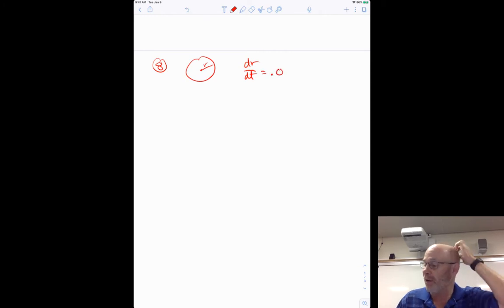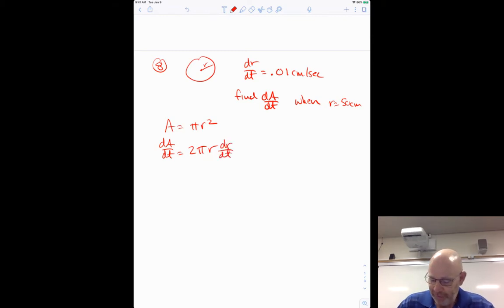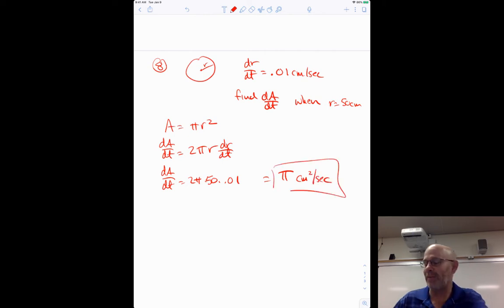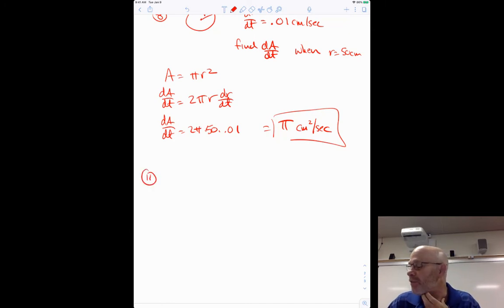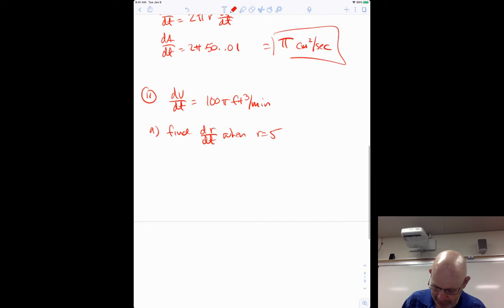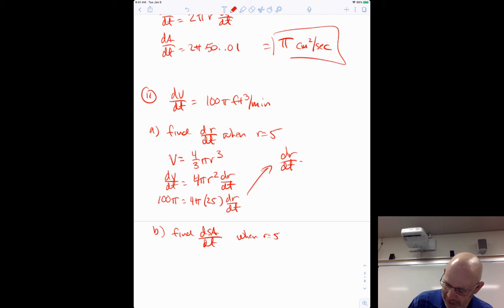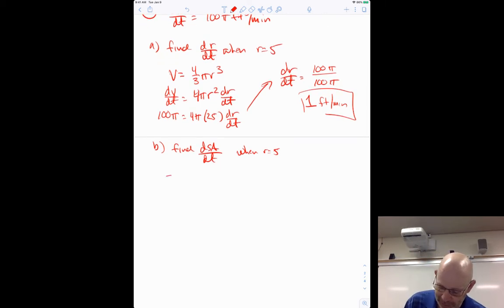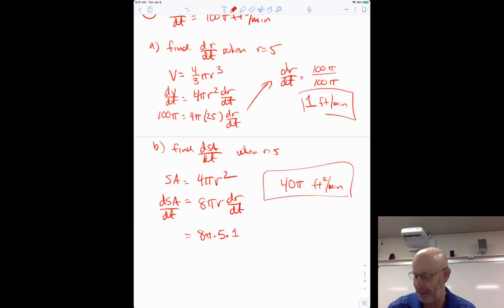Section 5.6 problems 8,11(October 7)